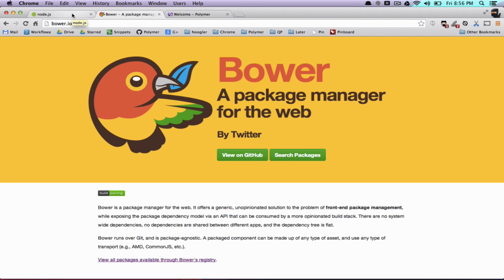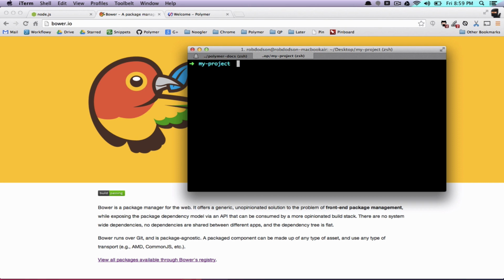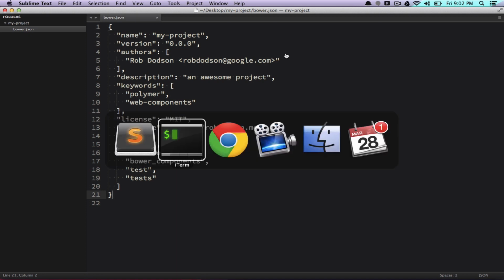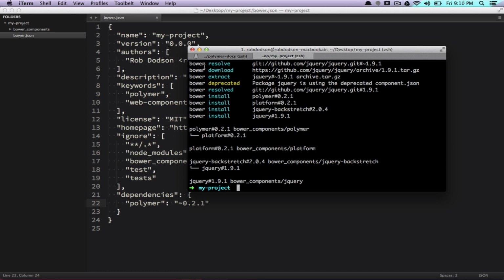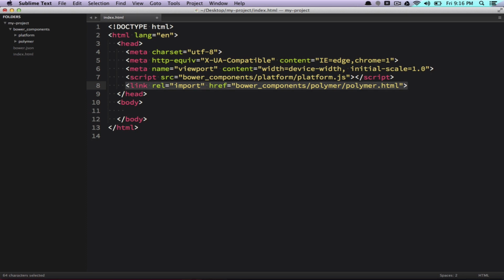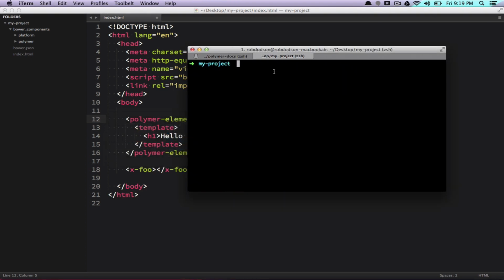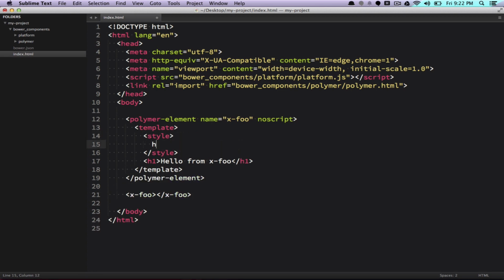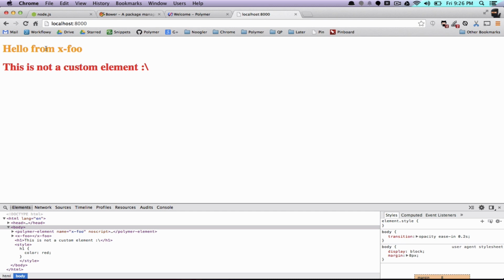Setting up Bower and Polymer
I wanted to show how easy it is to get Bower and Polymer setup. I love Bower but lots of folks find it confusing and that's totally understandable, so in this video we cover not only setting up Bower and installing your first dependency. But also getting Polymer setup and creating a Polymer element.